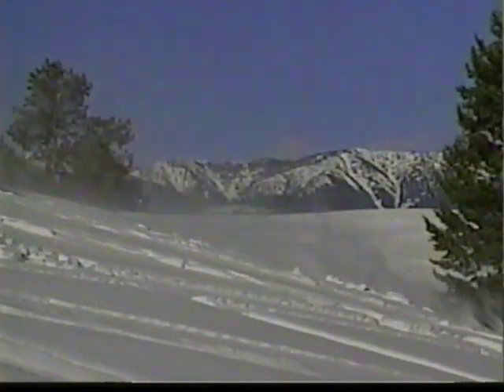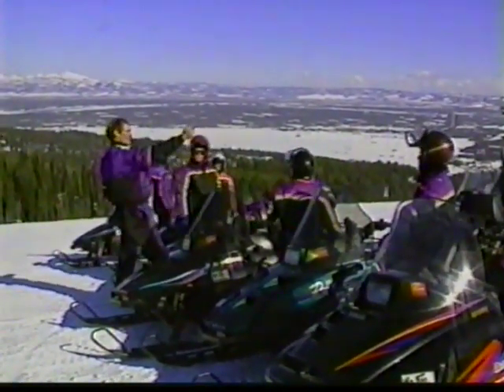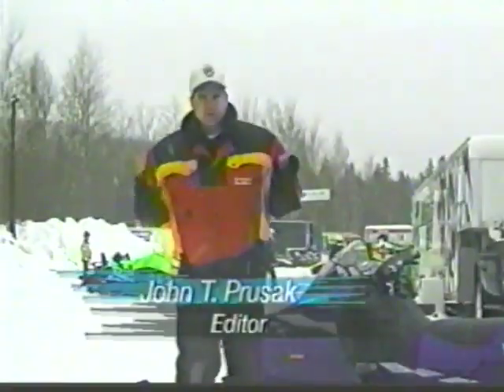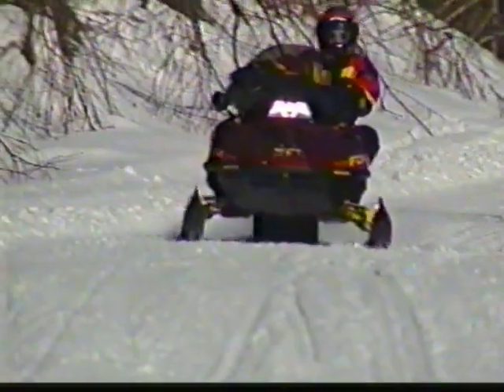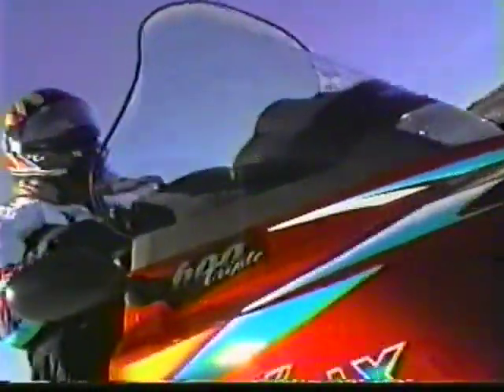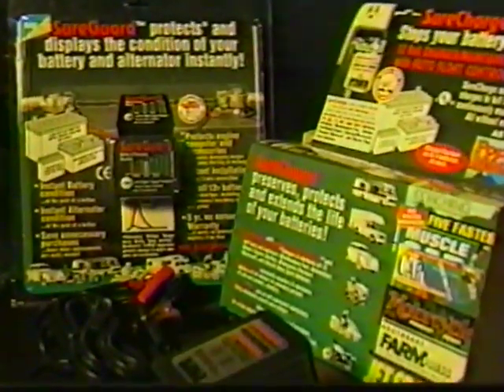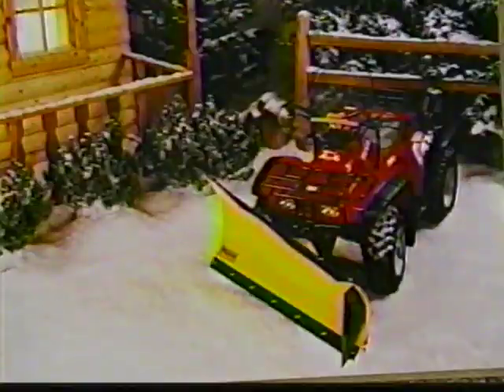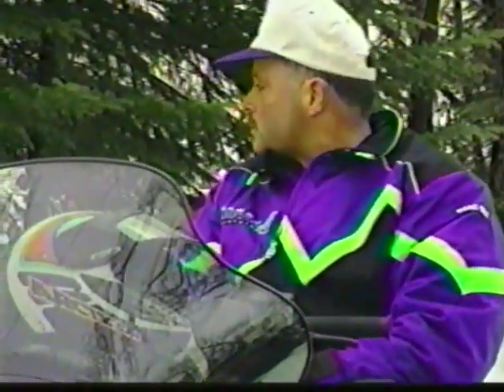Snow Goer Television, Episode 3 from 1999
A tour story in West Yellowstone, review of the Arctic Cat ZR 600 EFI, Polaris Indy XLT Special, Ski-Doo Formula 583 Deluxe and Yamaha Vmax 600 Deluxe, plus other stories and really quirky commercials are all included in this classic episode.